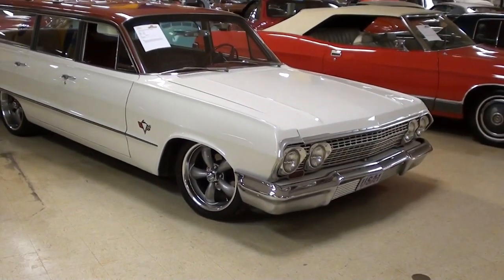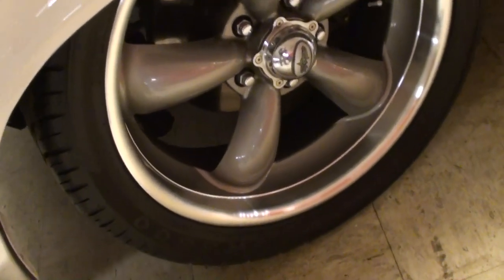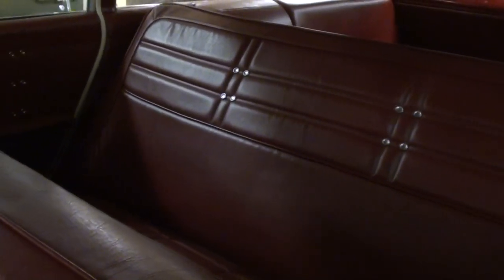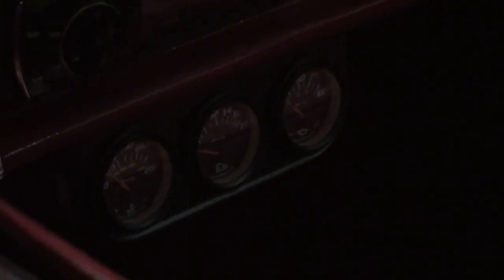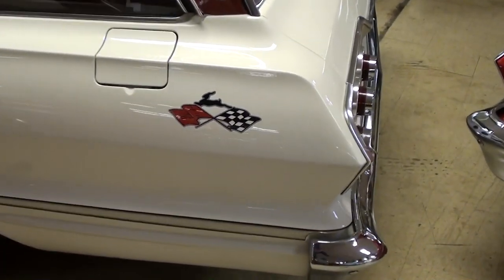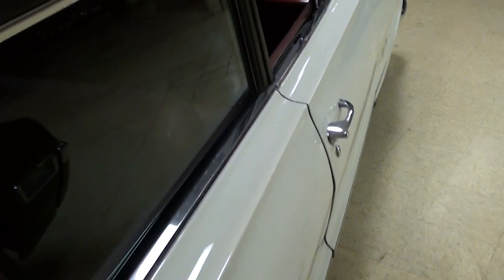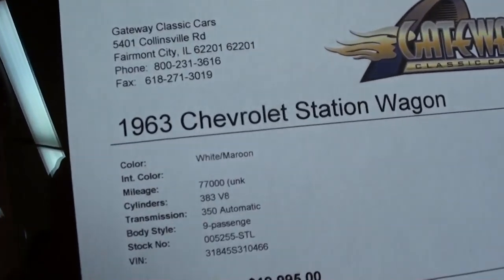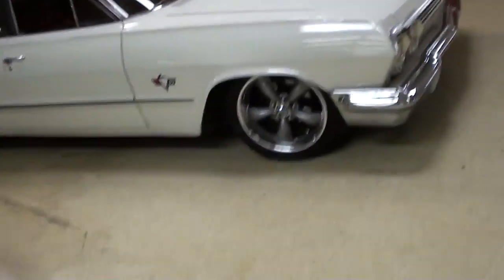1963 Chevrolet Impala Wagon 383 Stroker Powered Lowered Hot Rod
I thought you would like a look at this very cool, lowered 1963 Chevy Impala Station Wagon. It has been nicely restored both inside and out. It's powered by a high-performance 383 Stroker small block backed by an automatic trans. It's riding on dropped spindles, aftermarket rims with low profile tires, and it has disc brakes up front. The interior had been fully restored to like new condition and it's been upgraded with some aftermarket gauges and a more modern stereo. I hope you find it interesting, thanks for checking it out!

Filmed at Gateway Classic Cars in Fairmont City, IL (Near St. Louis, Missouri)

MacLeod's description:

Genre: Blues
Length: 3:15
Instruments: Guitar, Bass, Kit, Organ, EP
Tempo: 90